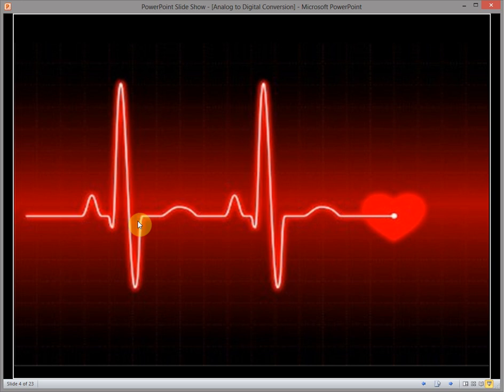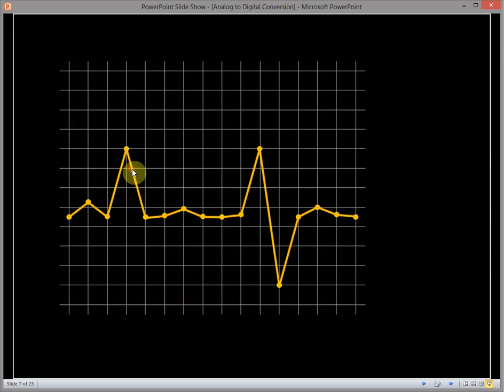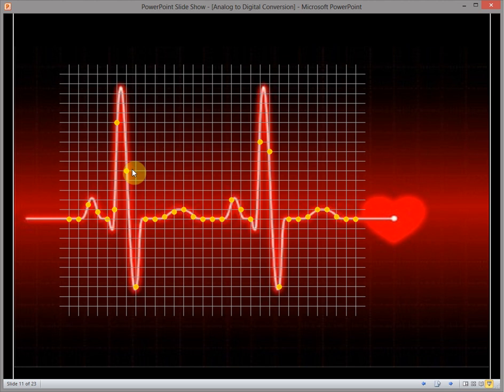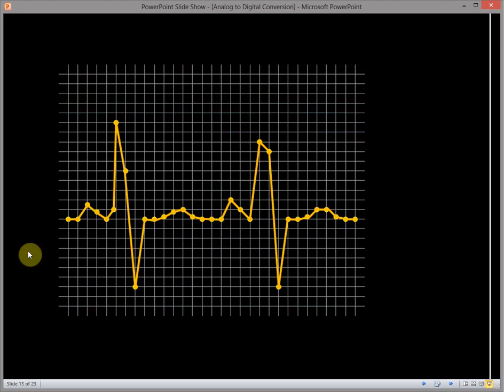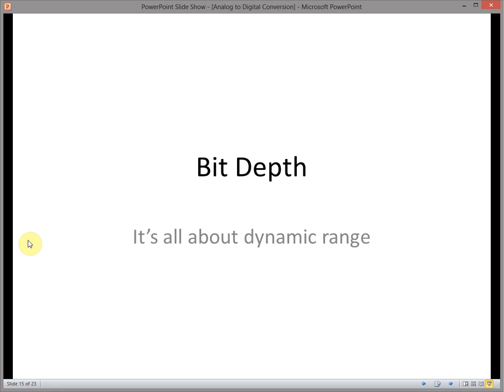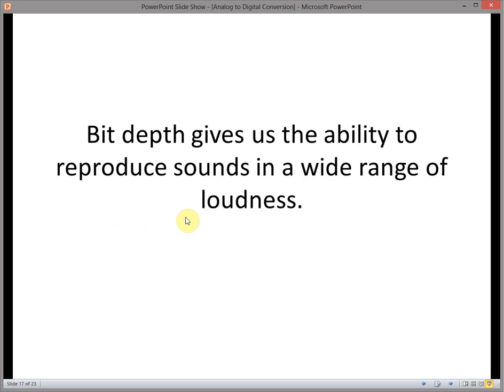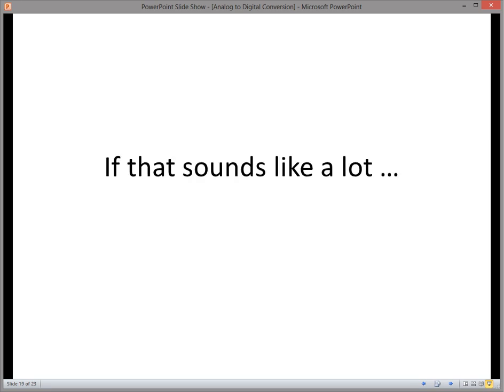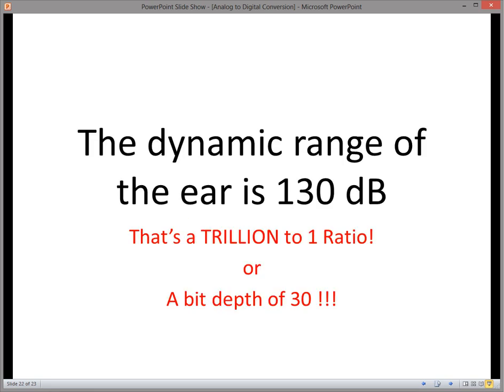Analog to Digital Conversion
YouTube marked this file as "being processed" for over 18 hours. It's working now. Sorry if you had problems trying to view it before.

-Steve